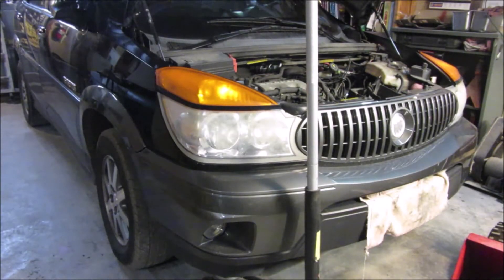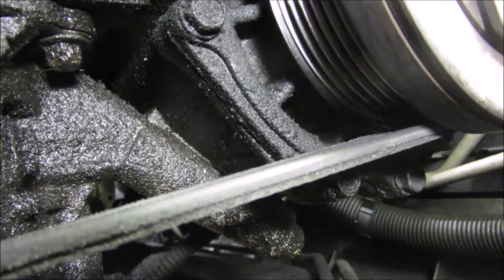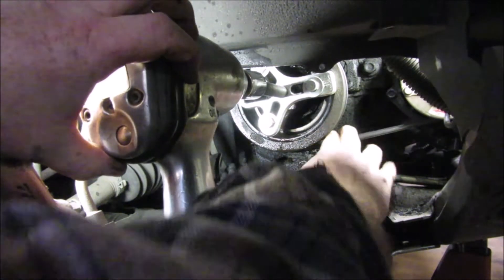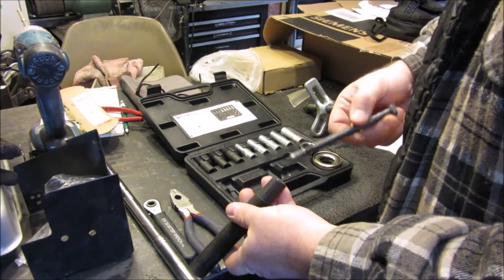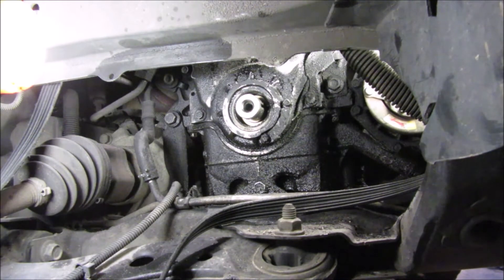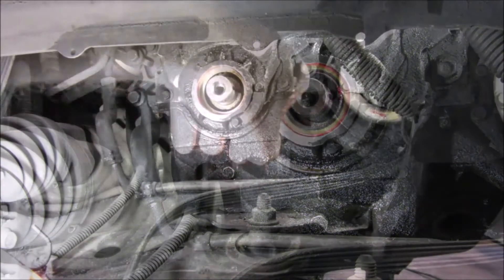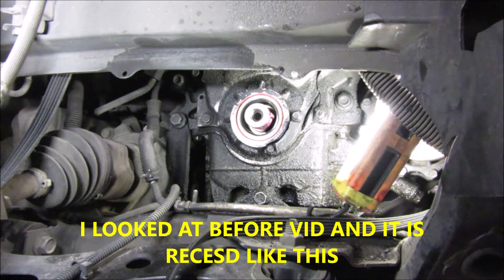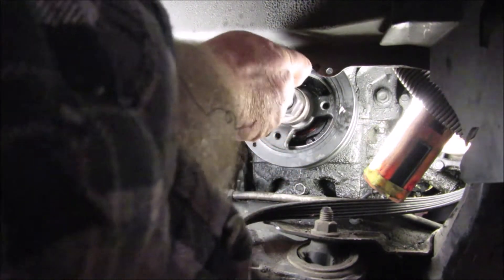02 BUICK RENDEZVOUS 3400 HARMONIC DAMPER REPLACEMENT (GOOD BAD & UGLY)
BUICK/ PONTIAC 3400  DAMPER REPLACEMENT